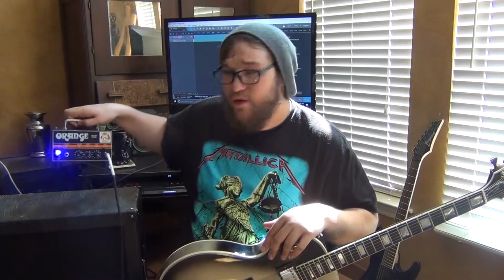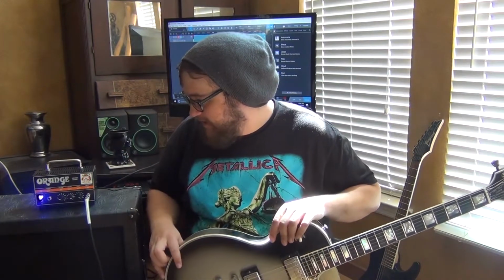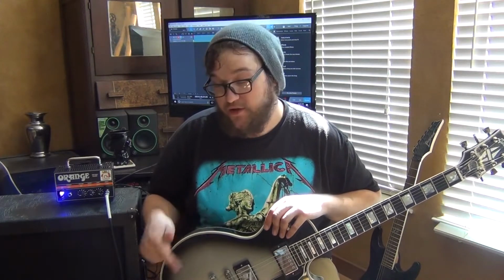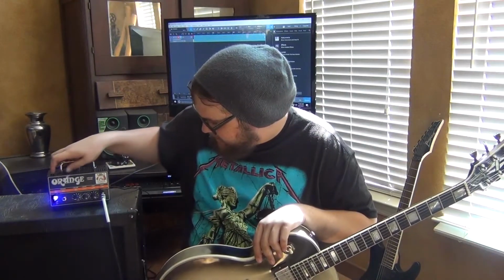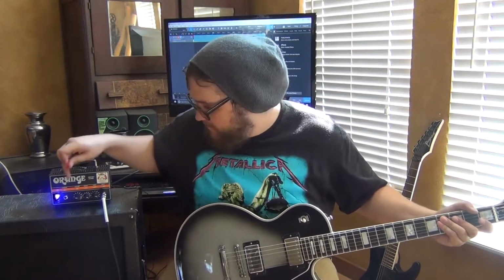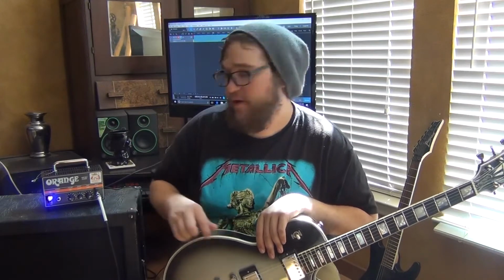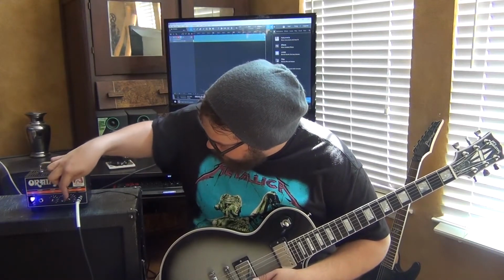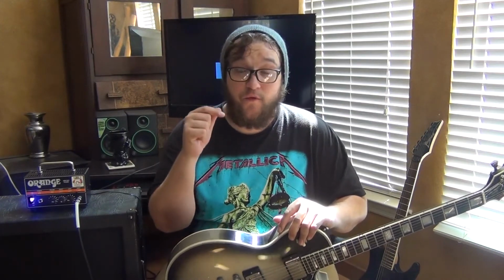Orange Micro Dark Head Review!!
Reviewing my micro dark terror using some riffs I wrote. Great Amp head!